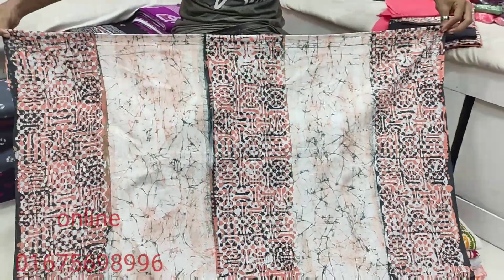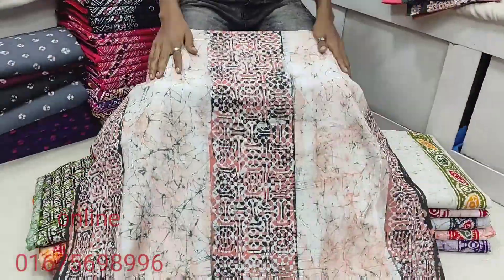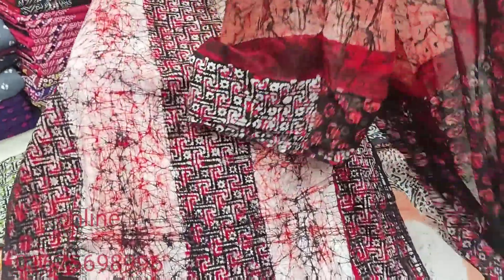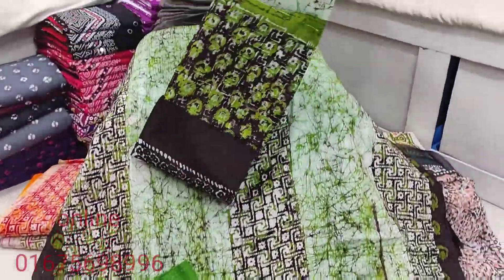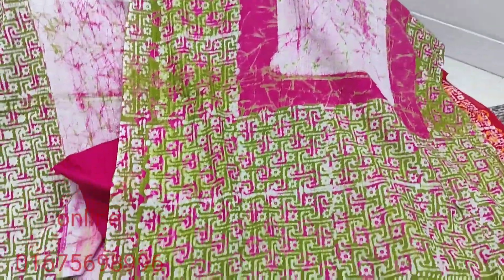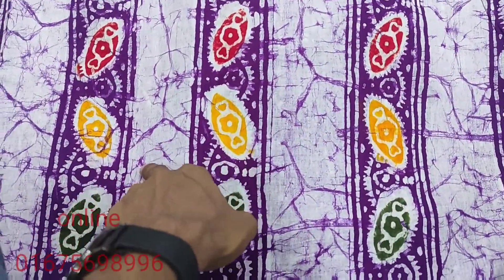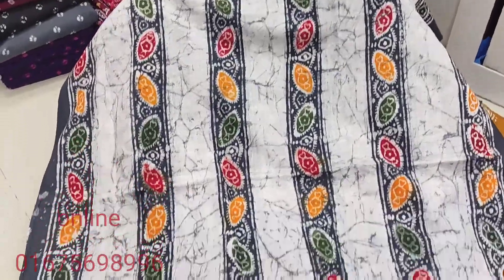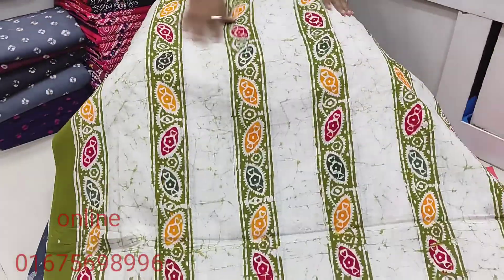একদম নিউ লুকে হ্যাব্বি কালার কম্বিনেশন মাকসা বাটিক একদম পাইকারী প্রাইজে,💃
বর্ণিল ফ্যাশন
গ্রীন স্মরণিকা শপিং মল
(৪) তলা দোকান নং ০৭
এলিফ্যান্ট  রোড ঢাকা ১২০৫
ফোন.01675698996